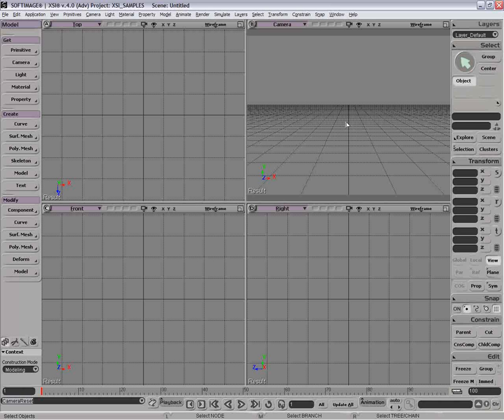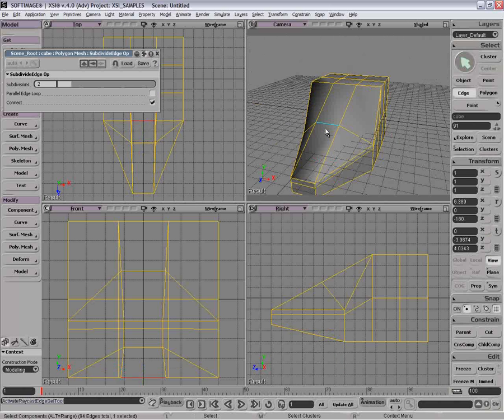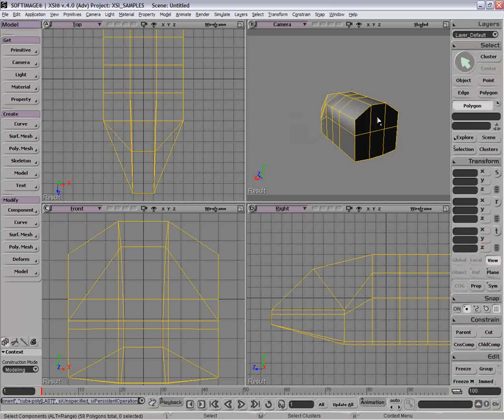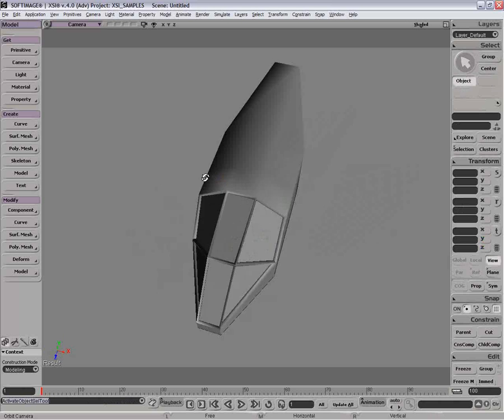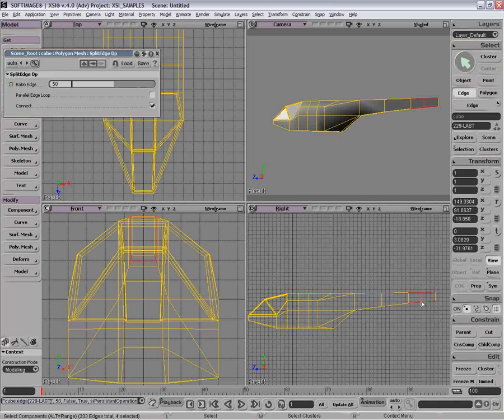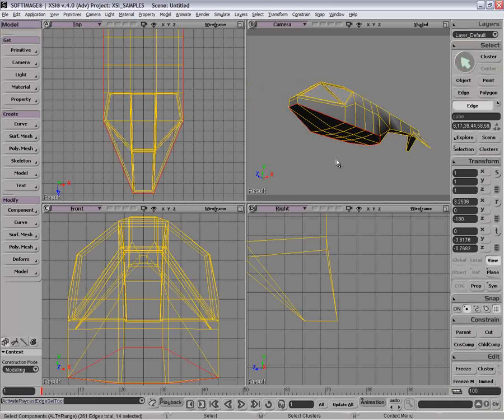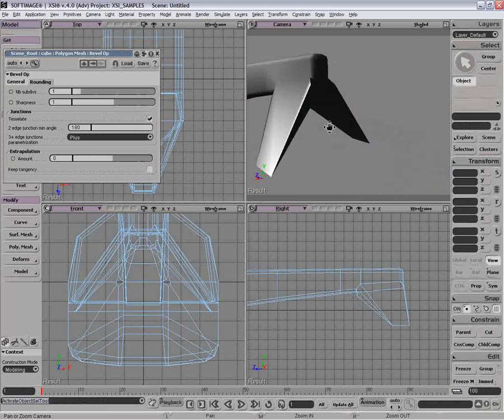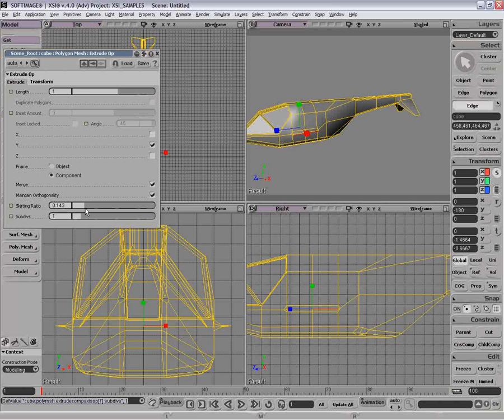General Modeling 08 Polygon Modeling Part1